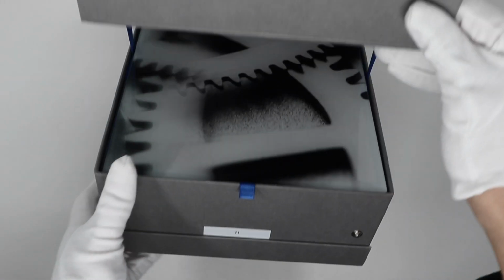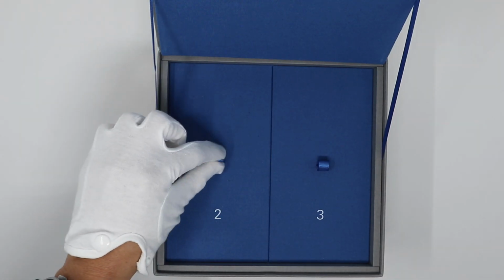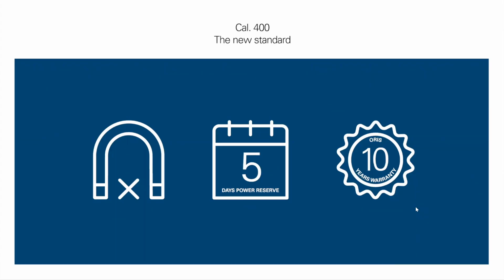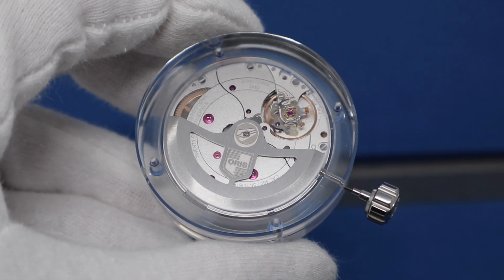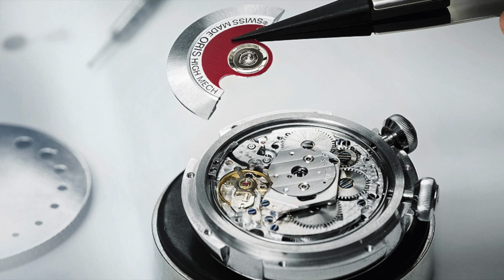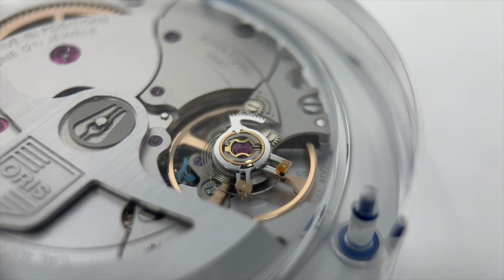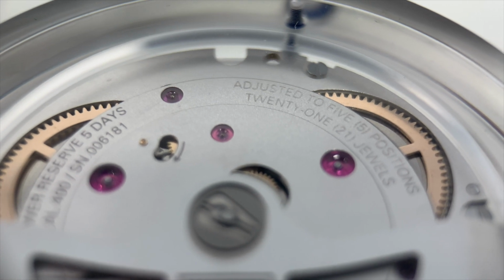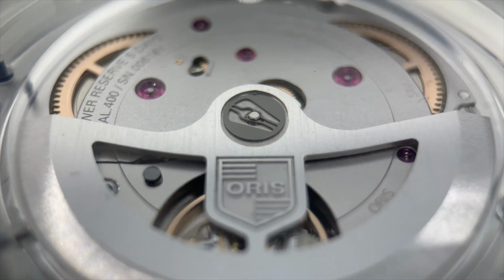Hands On The New 2020 Oris Calibre 400 In-house Movement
Oris sets a new standard with an innovative in-house automatic movement
Today is a historic day for Oris. And it’s with great pleasure that we invite Marc to share its newest creation.

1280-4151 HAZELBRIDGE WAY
RICHMOND BC, VANCOUVER BC